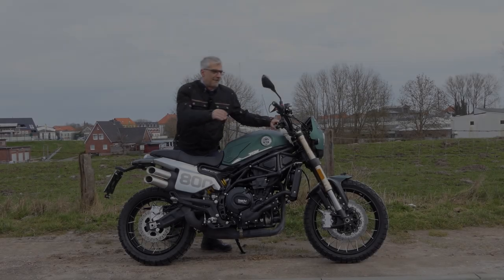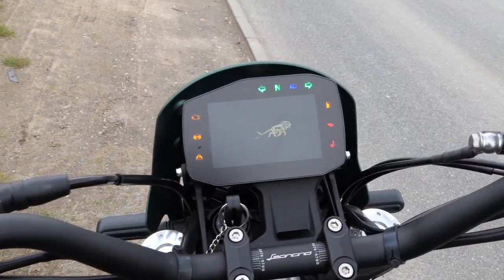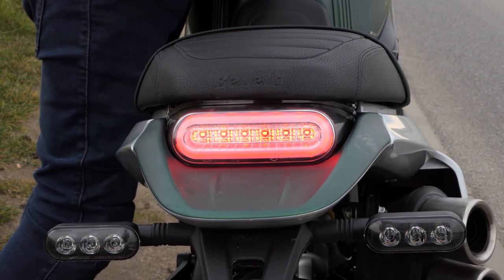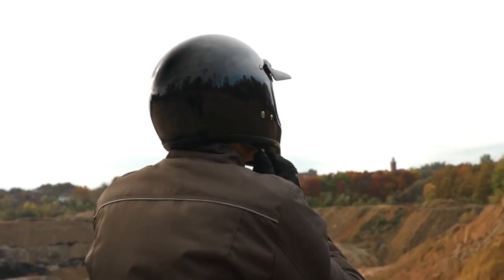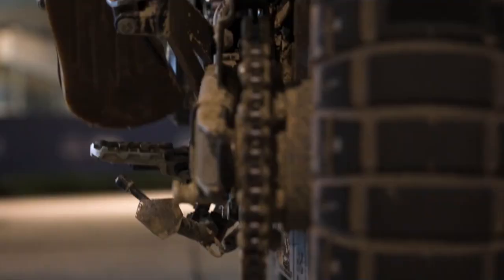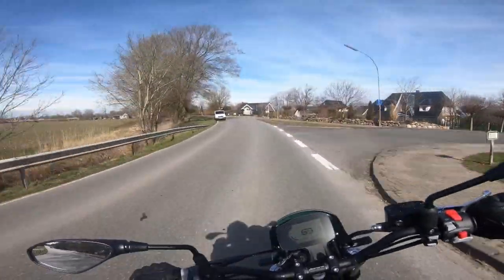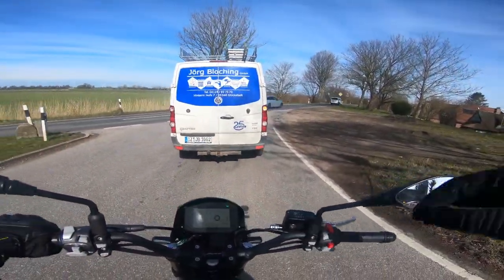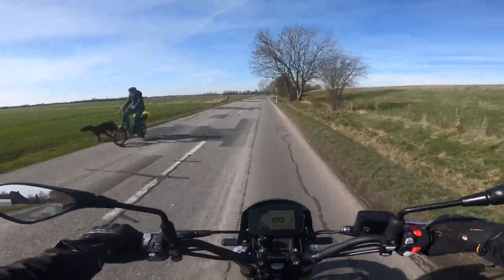Benelli Leoncino 800 Trail | Review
Short review of the Benelli Leoncino 800 Trail with pros/cons, equipment, technical data, test drive, acceleration etc.